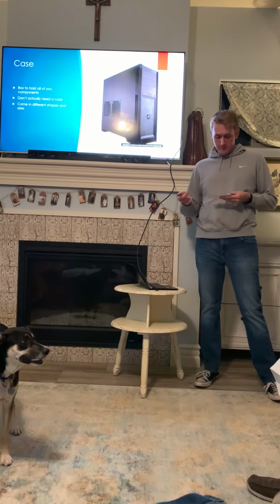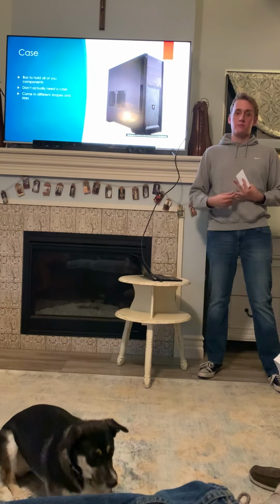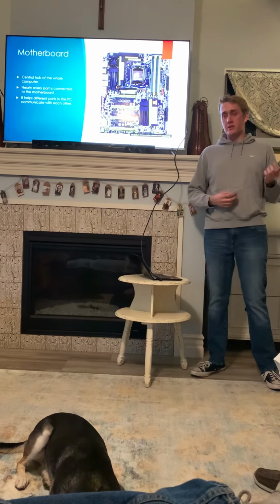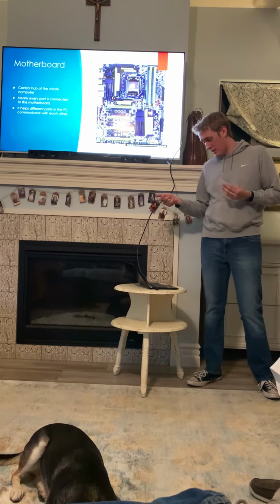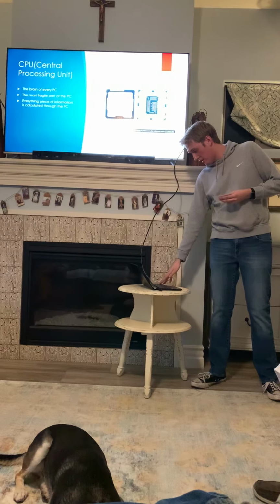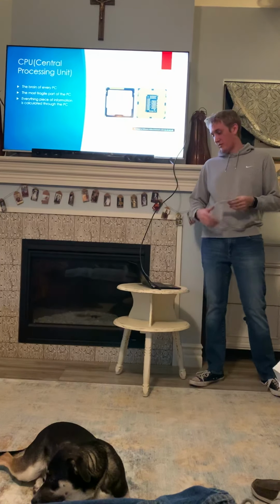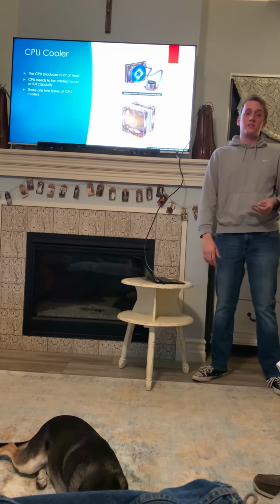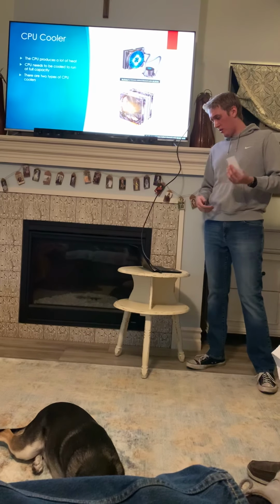Informative Speech - Parts of a Computer